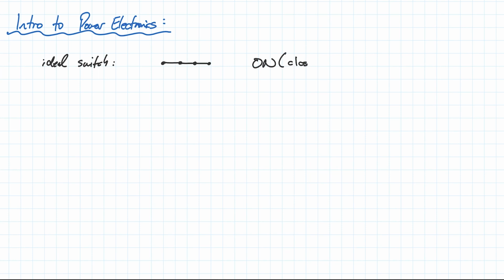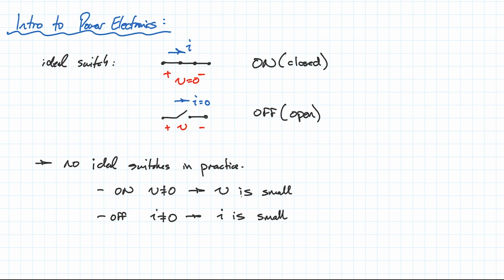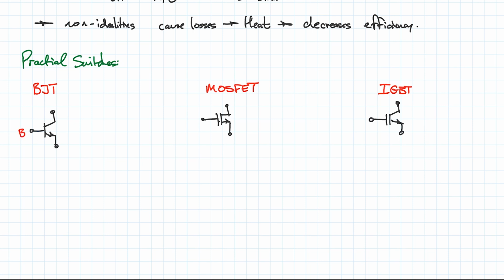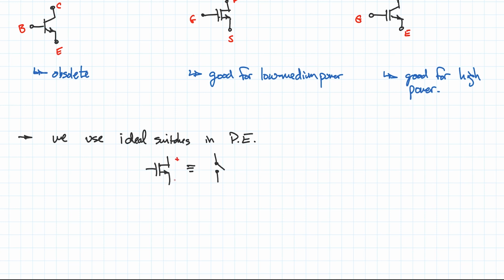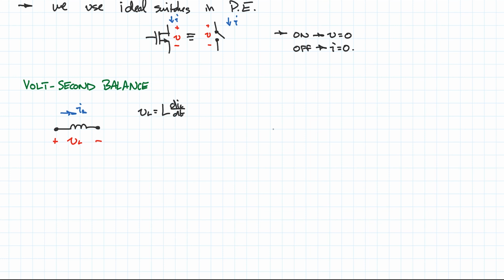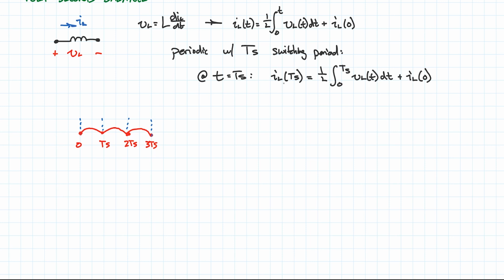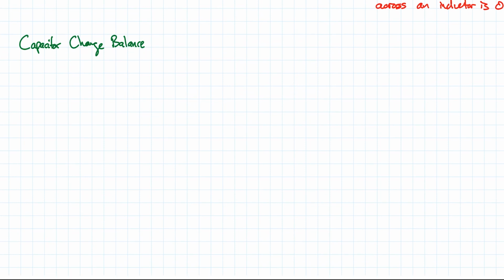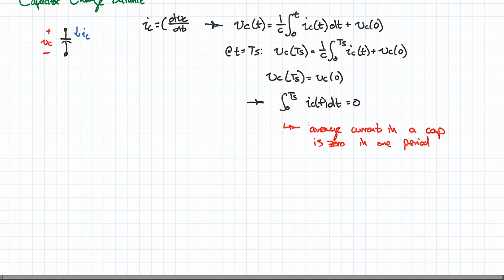Introduction to Power Electronics - General Concepts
In this series of videos we'll take a look at power electronics. This video in particular will set the foundation for some of the concepts that we use fairly regularly in power electronic analysis.